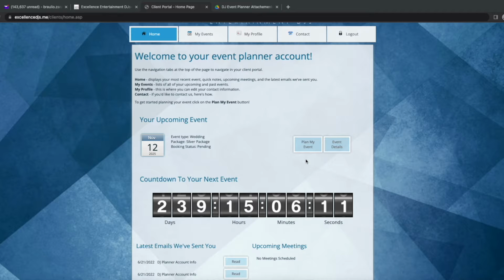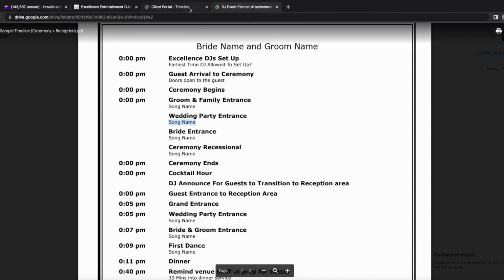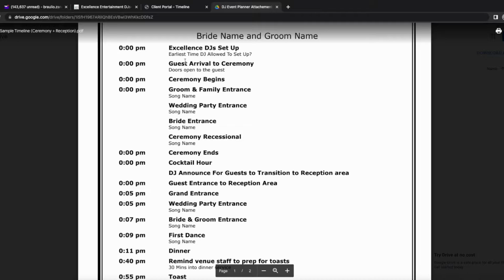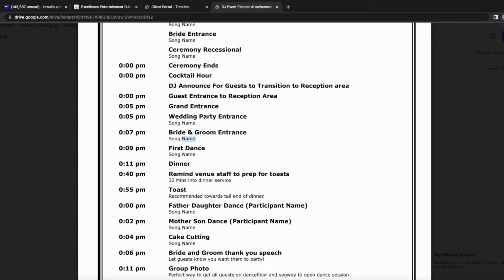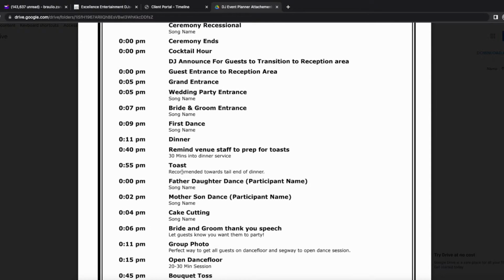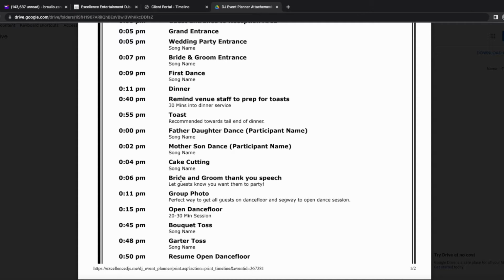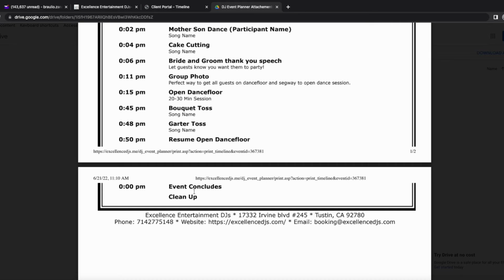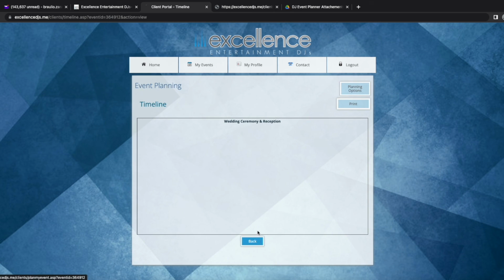Excellence DJs Planner Portal (Timeline)